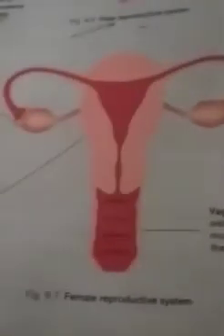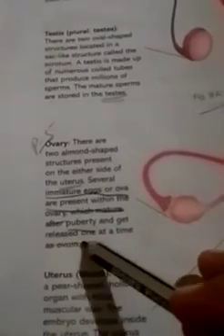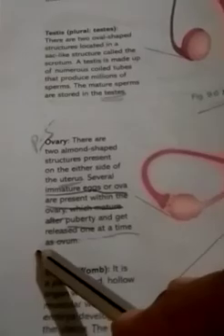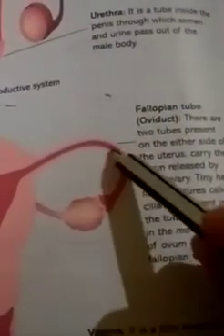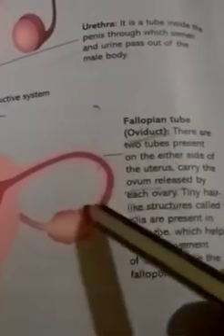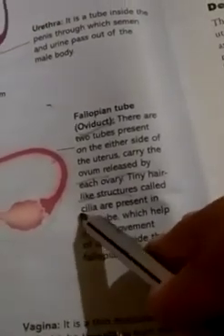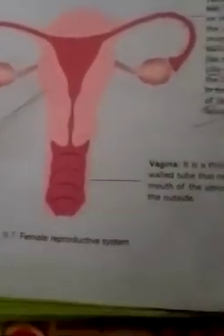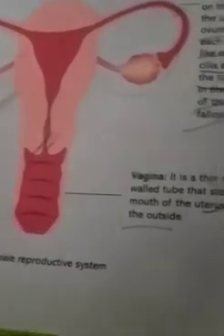Part 5 ch-9 class8 science